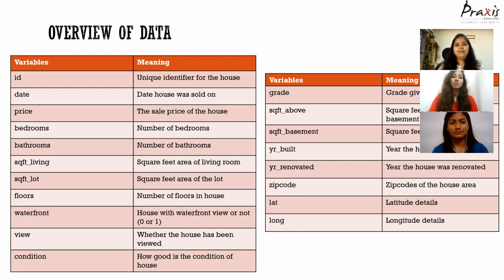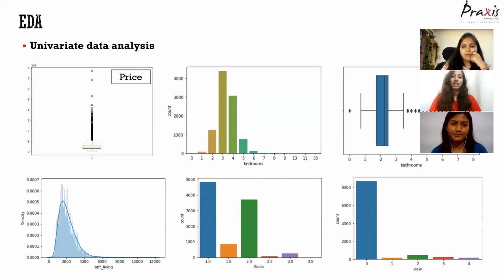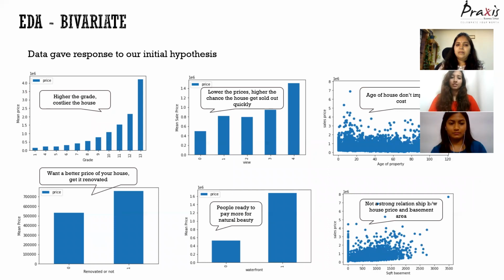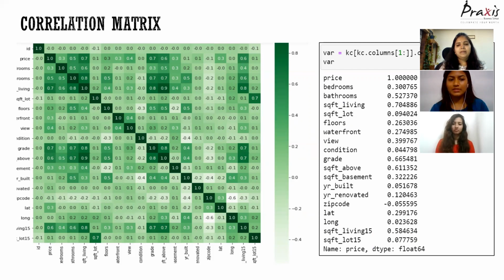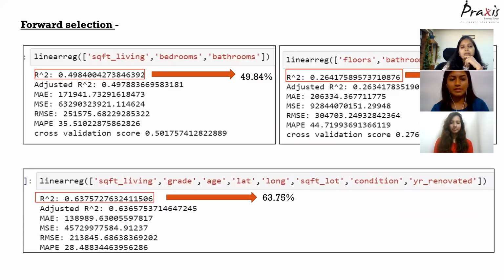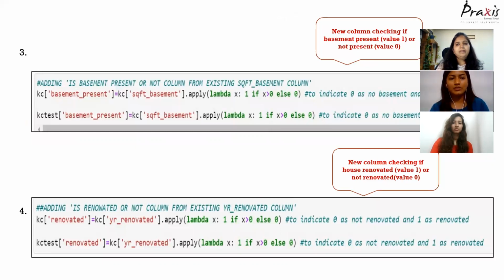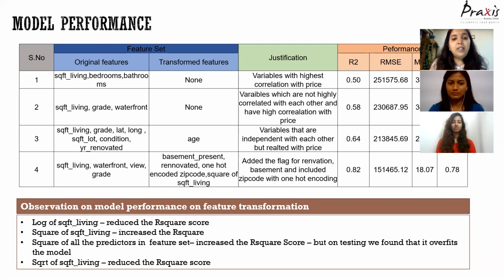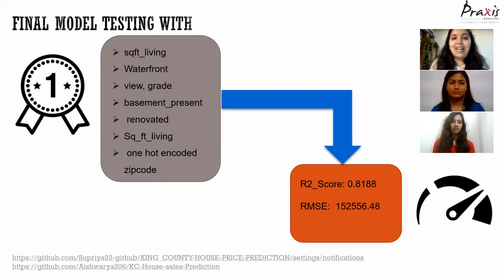King County House Price Prediction ML problem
This video is about the approach and solution for the King County House price prediction problem by Linear regression

Detailed python code can be found at below link.

Please check the quick trailer we created for fun while working on this assignment at below link.